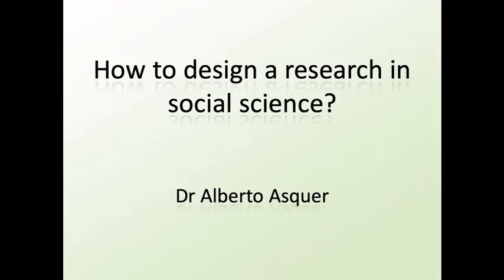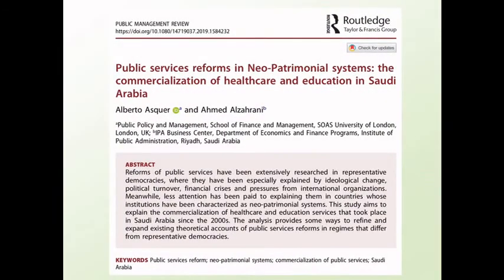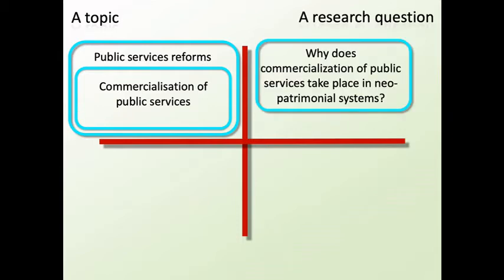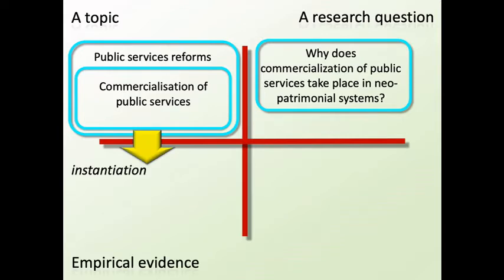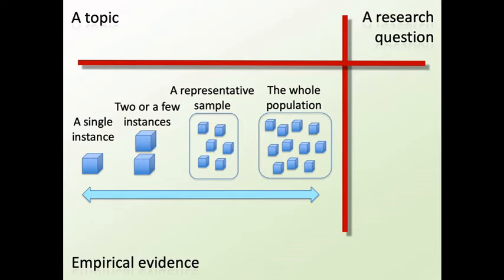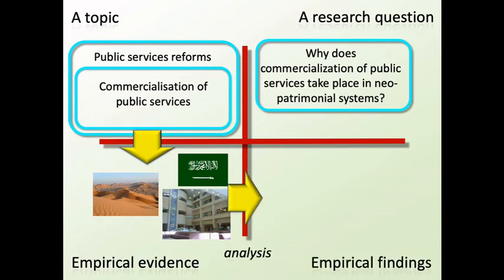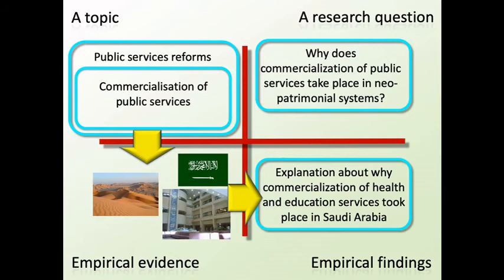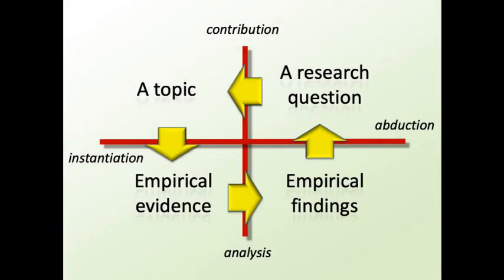Designing a research project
Hello! This video aims to illustrate some general principles for designing a research project in social science. The video is primarily intended to help undergraduate, postgraduate and research students identify the key component parts of a research design. It will discuss how component parts of a research design must fit with each other. It will provide an example built on a piece of research of mine [Asquer, A., & Alzahrani, A. (2020). Public services reforms in Neo-Patrimonial systems: the commercialization of healthcare and education in Saudi Arabia. Public Management Review, 22(2), 255-277.]